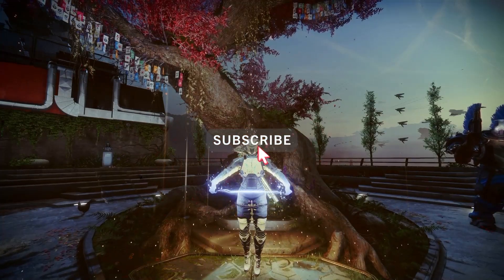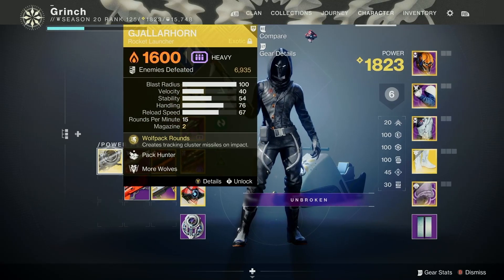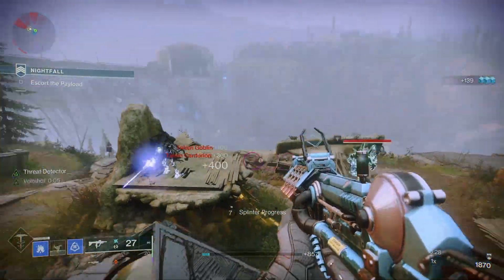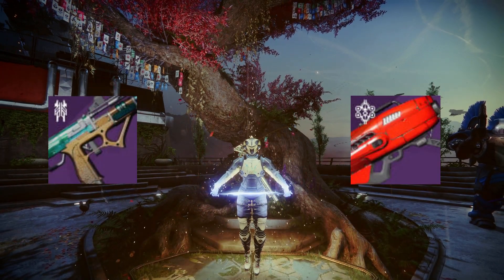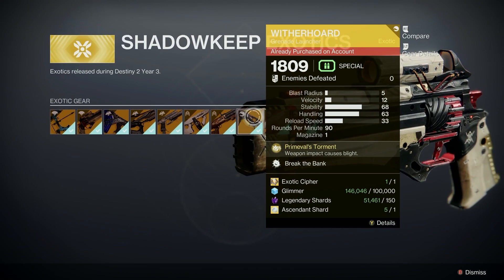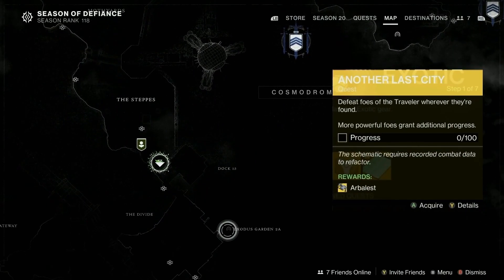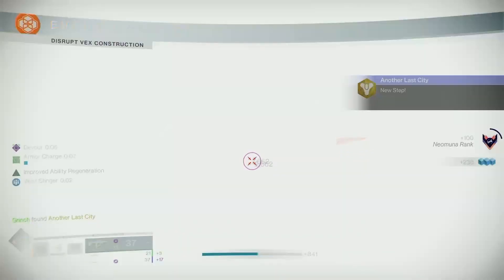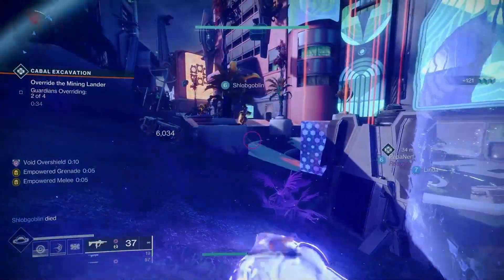A BEGINNERS guide to an ENDGAME LOADOUT | Destiny 2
Hope this helps some of you new or returning players get a start within destiny!